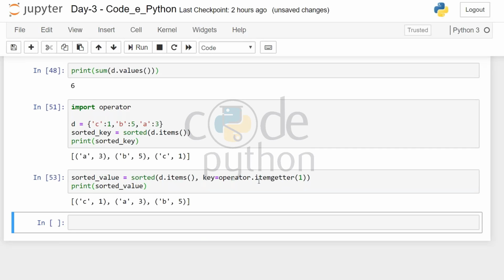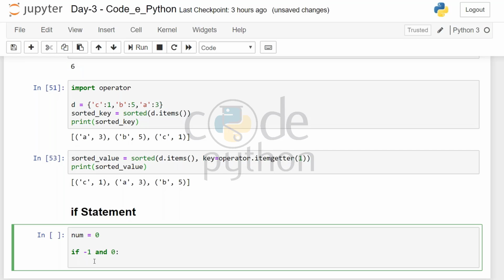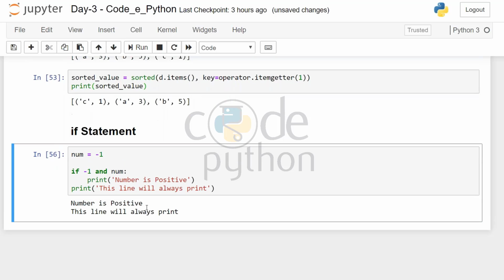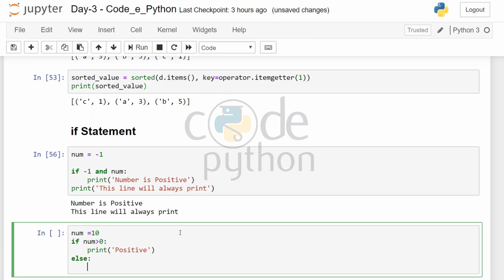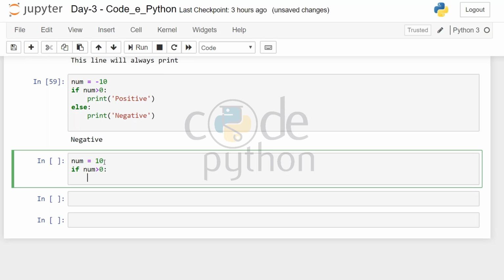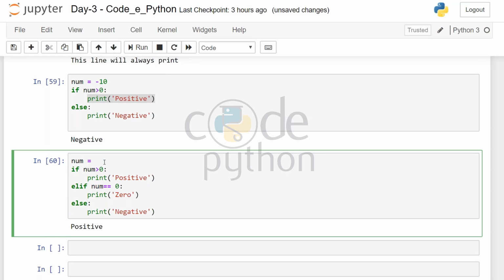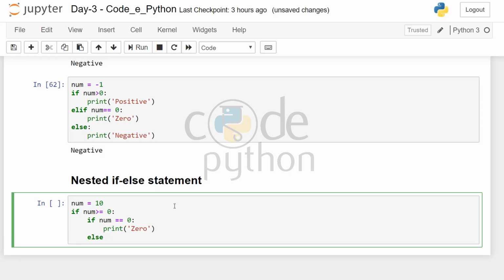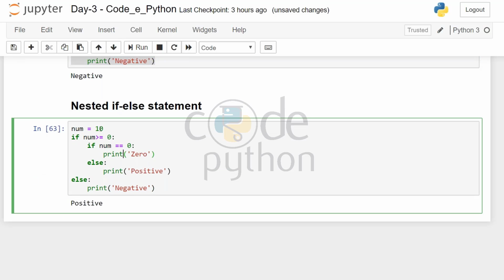Decision Control Statements | 4 Minute Tutorial | 10MinsaDay Series | Getting Started with Python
This video will give you the introduction of Decision Control Statements in Python. It revolves around the description of indentation and Decision Control Statements

10MinutesofPython Series is an initiative in collaboration with CURIN, Chitkara University in association with IEEE CIET student branch.

You can refer to the links to the software used in the video -